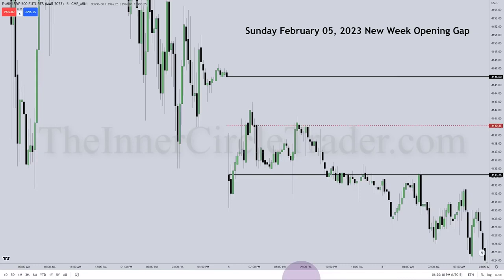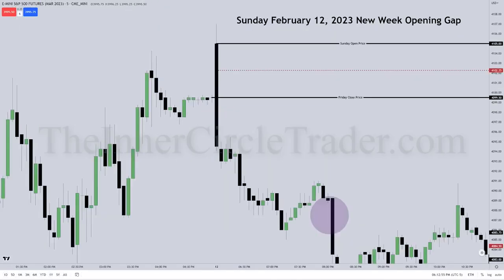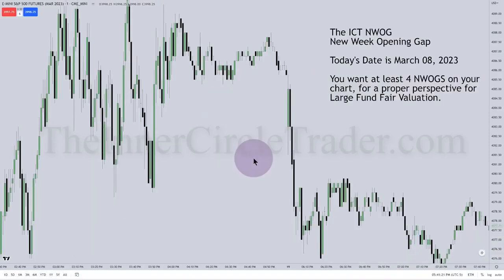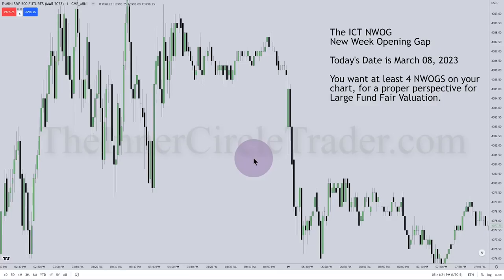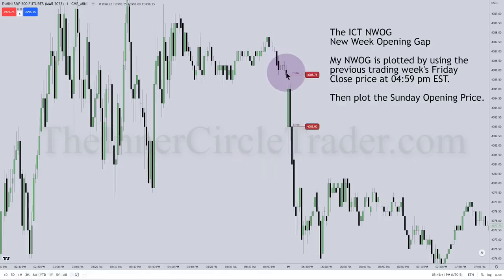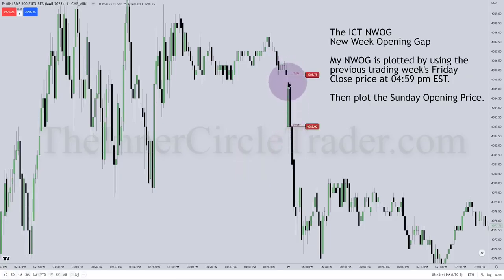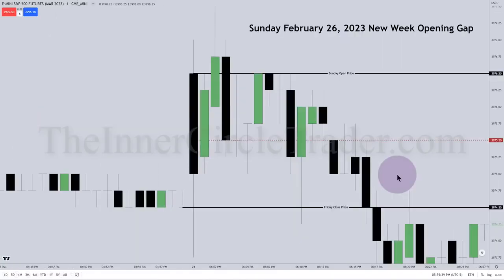ICT💎Identifying Consolidations and Expansions with NWOG